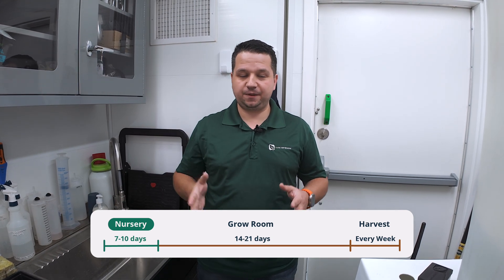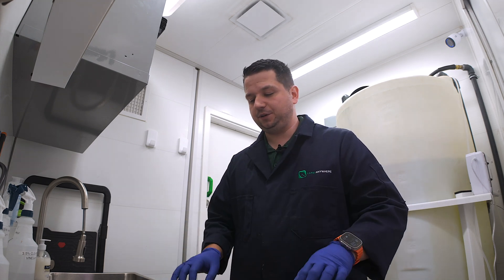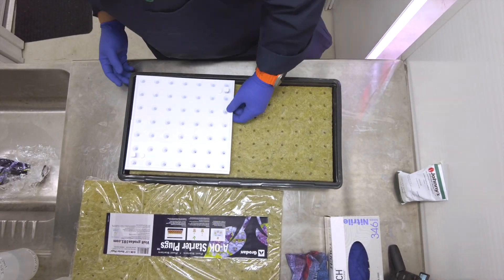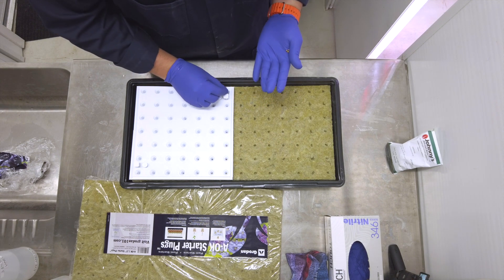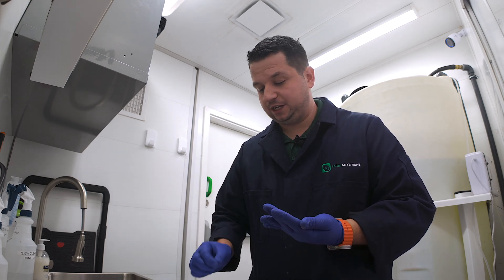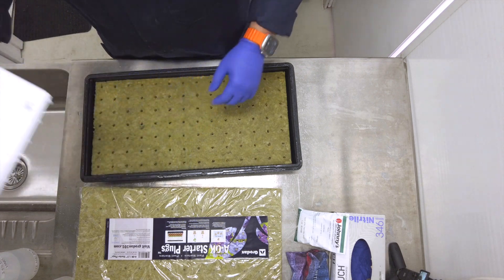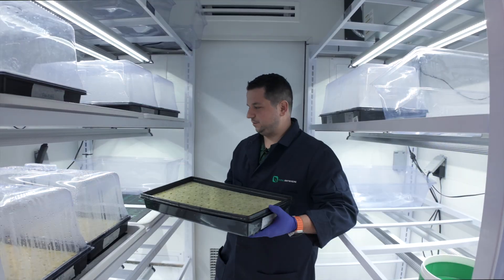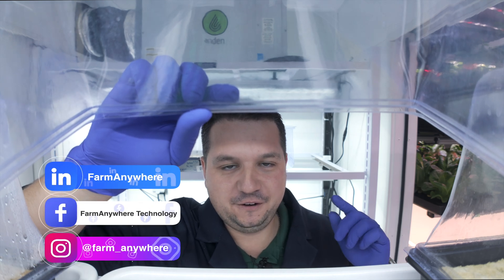Starting Cilantro Seeds | Cilantro Grow Guide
Back with another popular crop and an easier way to seed! Cilantro likes the colder temperatures around 15 celsius (59 Fahrenheit), the heated mat that the tray was placed on was turn off for the duration. This part 1 of a 3 part guide, that will take you through the steps on growing Cilantro inside FarmAnywhere's 4-in-1 Hydroponic container farm.

More info about the container farm we are growing out of

Content:
0:00 - Welcome
0:32 - Seeding in rockwool
2:46 - Watering the rockwool
4:04 - Seed to nursery